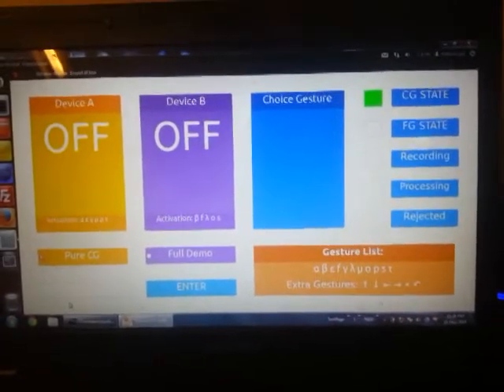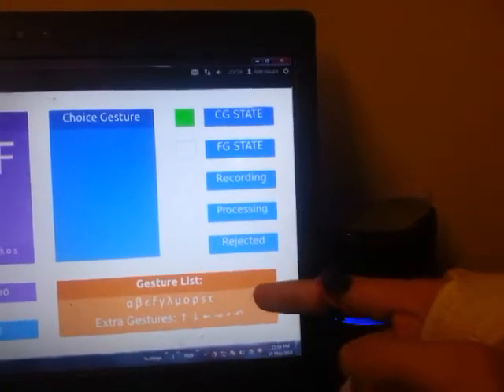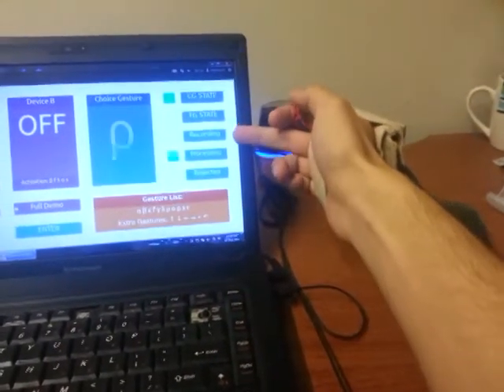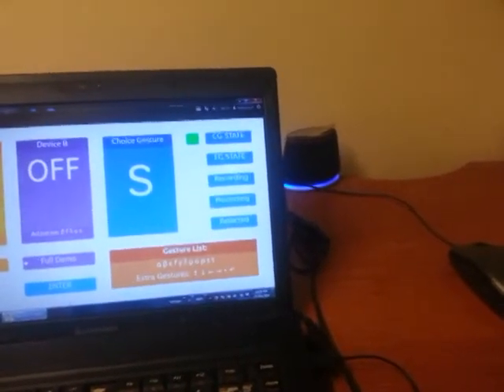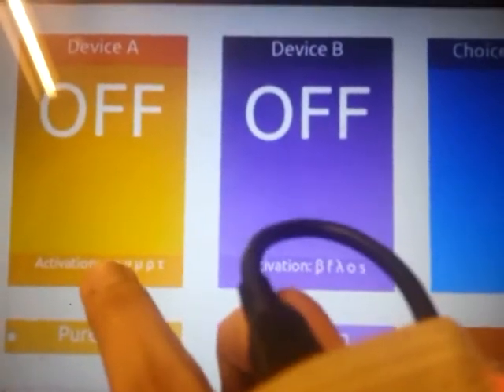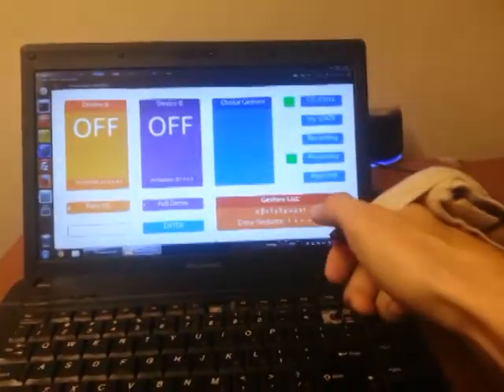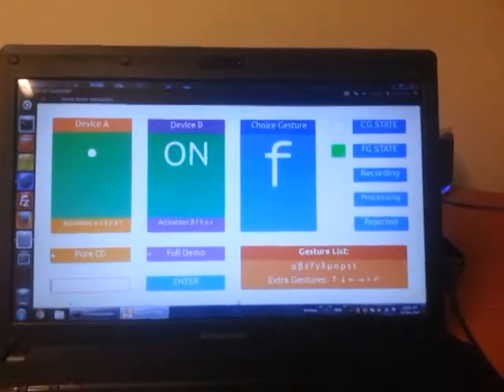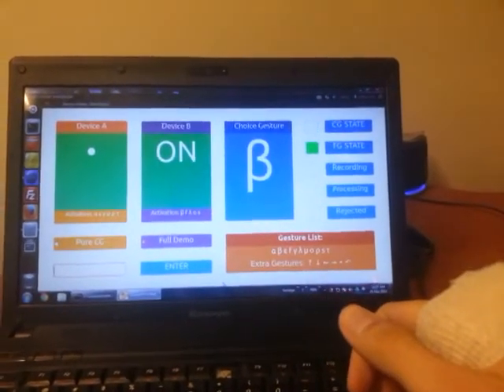Hand Gesture Recognition System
+ Recognises 11 gestures (9 Greek letters and 2 others)
+ Powered by a cutting-edge Long Short-term Memory Recurrent Neural Network (thanks
+ Video demonstrates one of the many applications of this system - a home automation system

+ Developed for my Final Year Project at the National University of Singapore
+ Developed concurrently for ST's iNemo University Design Challenge: clinched 1st Runners Up prize